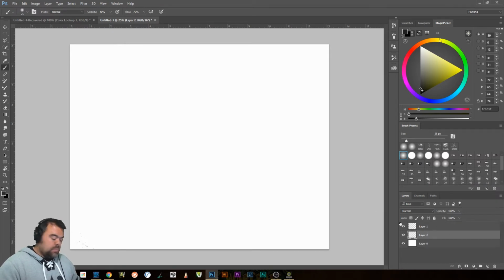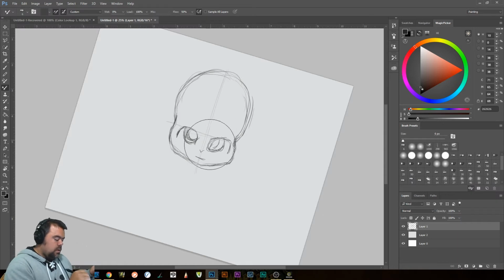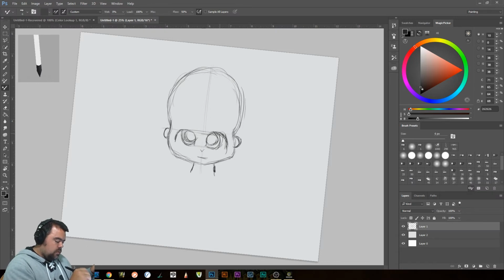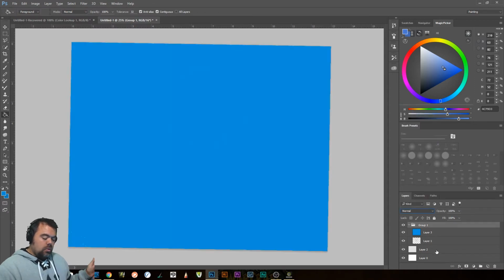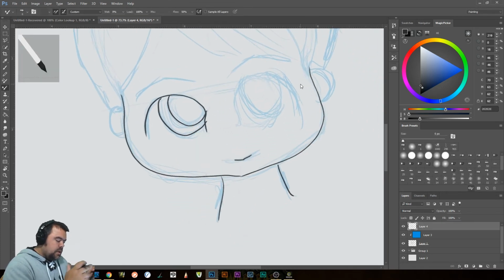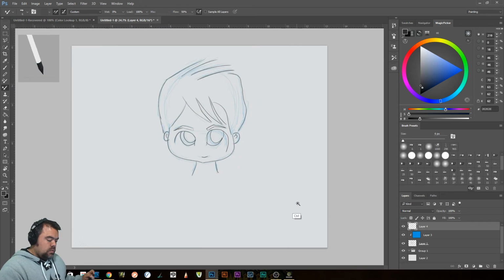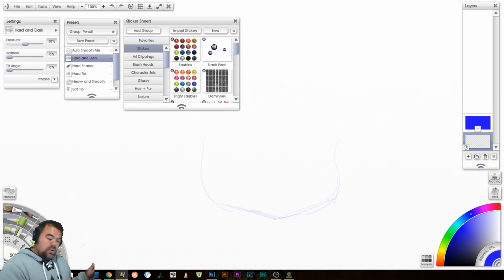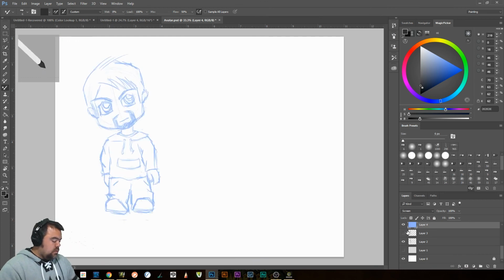Blue Line Sketching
I'll be honest, I love comic book sketching, but I've never been any good at it.  Generally speaking the idea of creating comic type characters was foreign to me.  Slowly I've been dipping my hand into the comic type drawing, but the thing I've picked up that I'm starting to use everywhere is that blue pencil line that you see so many comic illustrators use.

And I've found a couple of ways to recreate it while still drawing in my trusty pencil charcoal color.

Why Use a Blue Line Sketch?

I wasn't sure why the blue pencil was used originally.  After some digging I've learned that the blue line would not show up in photocopies or when a stat camera was used.  A stat camera is a large frame stationary camera used to take film ready images.  These are the little tidbits I get to learn about when researching for you guys.  So much fun.

Anyways.  The artists could be freer and looser when drawing in the blue, and then they'd tighten it up later, knowing the blue sketch would disappear.  This fascinated me, but was it really useful for digital drawing?

Well, sort of.

What I like about the blue sketch is that it is lighter and I can very easily see the difference between the blue sketch and my current sketch.  I can see the updates I'm creating as I continue my drawing.  It's started to help in my traditional digital paintings as well (that feels like an oxymoron).

Now, is it for everyone?  No, not necessarily.  But if you're still developing your drawing style, why not try something new.

Leave Me a Question or Feedback

I'm always happy to hear from you about what I talk about on The Digital Painter Vidcast.

Comment on this post.
Tweet at me - @ADigitalPainter